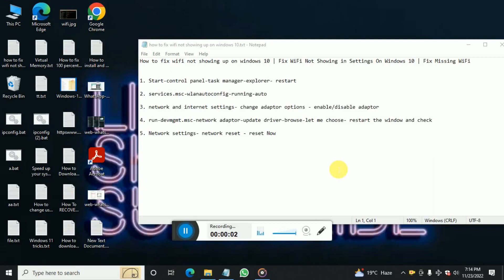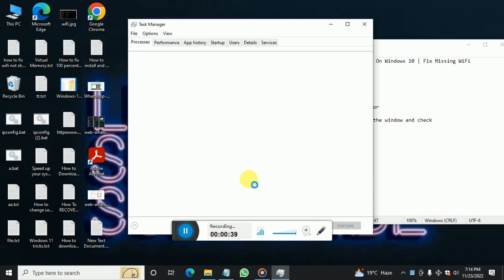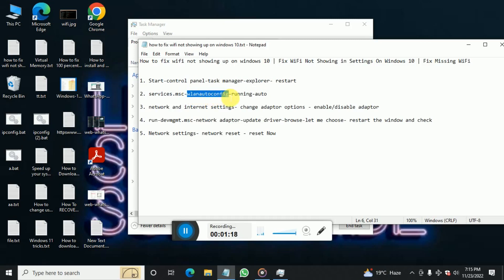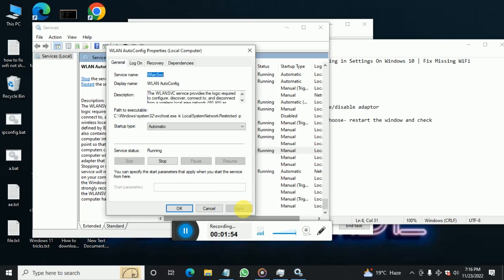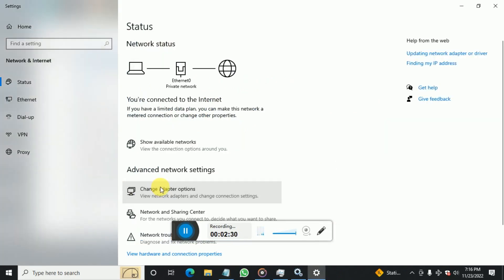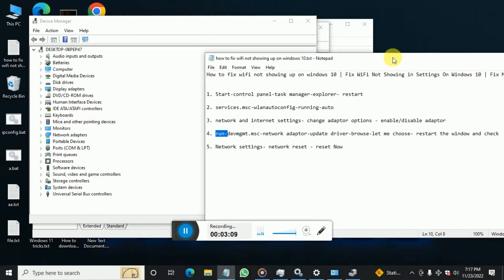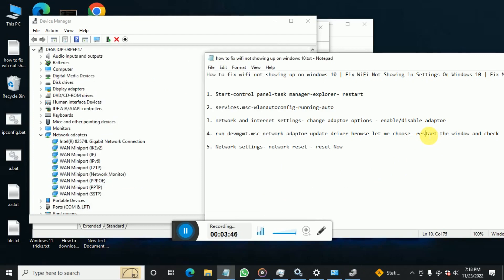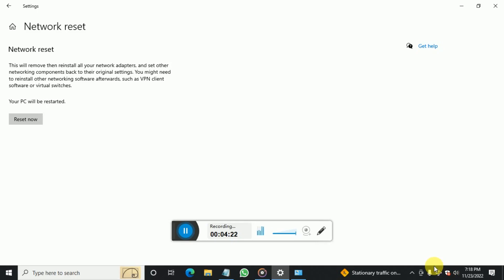Fix missing wifi icon | 100% working solution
In this video I am going to show:

How to fix wifi not showing up on windows 10 11 | Fix WiFi Not Showing in Settings On Windows 10 11 | Fix Missing WiFi

1. Start-control panel-task manager-explorer- restart

2. services.msc-wlanautoconfig-running-auto

3. network and internet settings- change adaptor options - enable/disable adaptor

4. run-devmgmt.msc-network adaptor-update driver-browse-let me choose- restart the window and check

5. Network settings- network reset - reset Now

If you want video on any topic please  let me know in comment box.